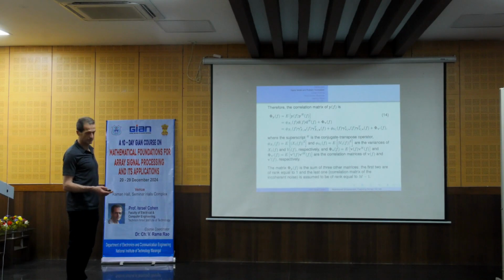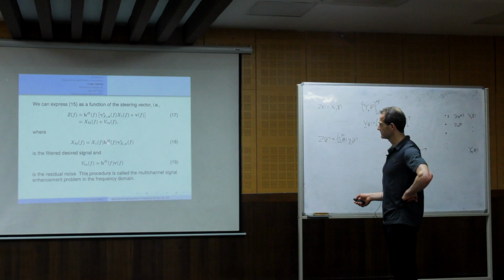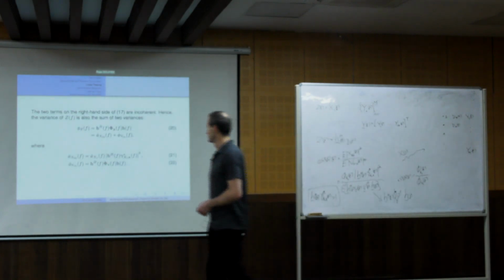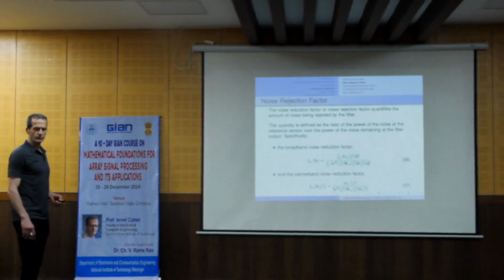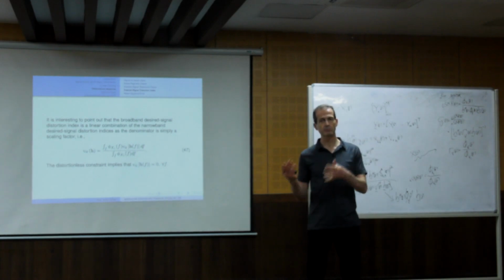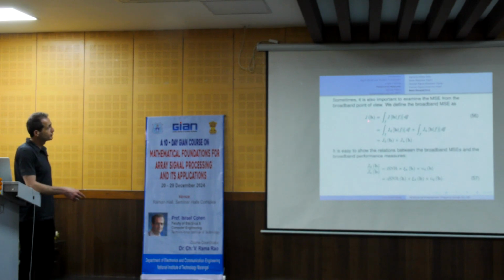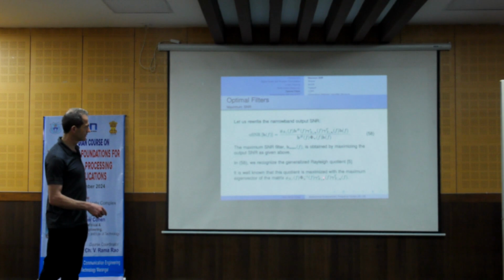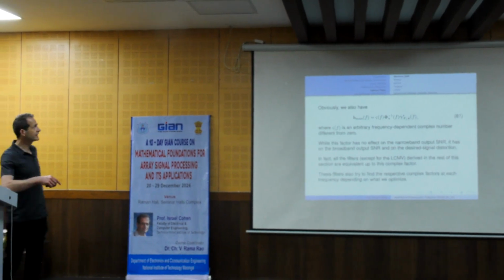L 17 Multi Channel Signal Enhancement Frequency Domain